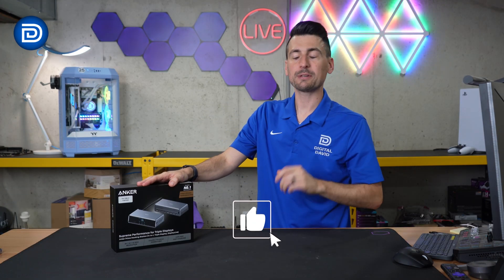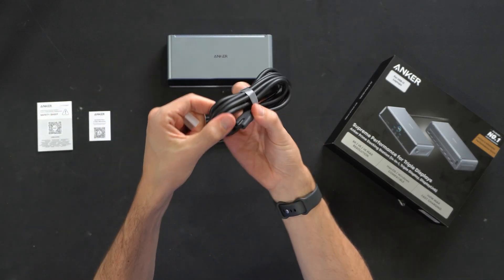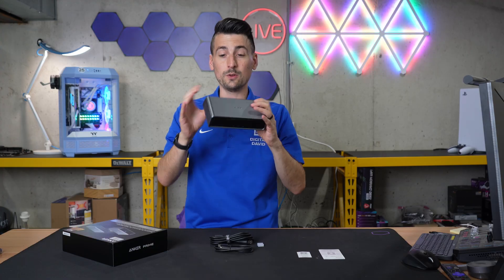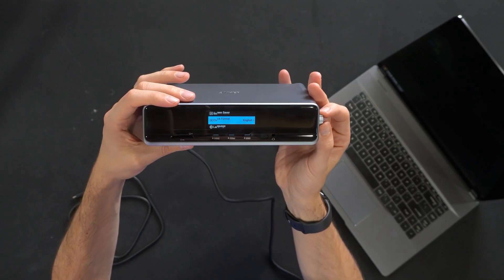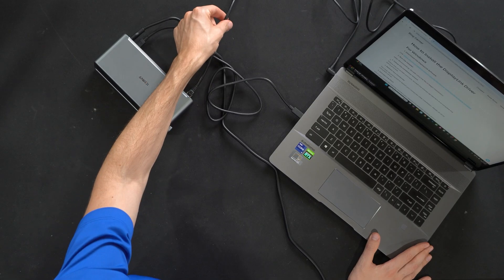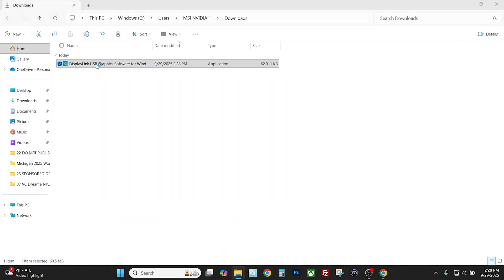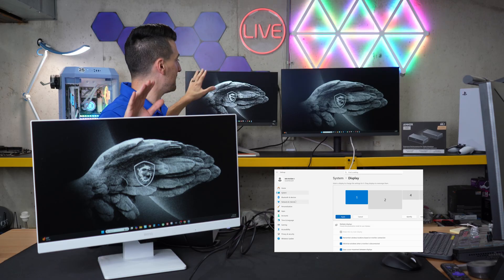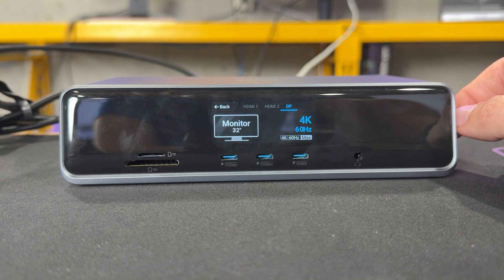Anker Prime Docking Station Review – 8K, Triple Display, and 140W Charging Tested!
The Anker Prime DL7400 isn’t your average docking station — it’s a full-on command center. With 14 ports, triple display output up to 8K, and a 140W charging port, it promises to handle everything from power delivery to productivity. But does it really live up to the hype?

Anker Prime Docking Station (DL7400), 14-Port Triple Display with DisplayLink, 140W Max USB-C Port, Smart Display and Built-In Cooling Fan, Up to 8K, For macOS and Windows, DisplayLink Driver Required